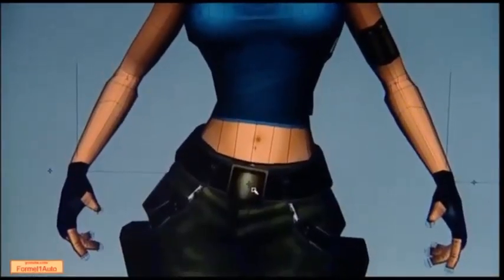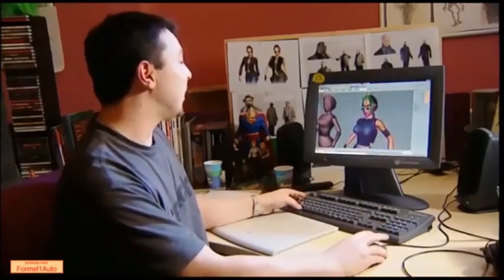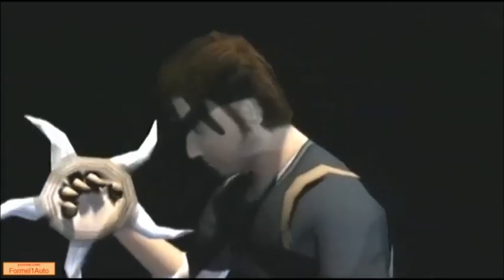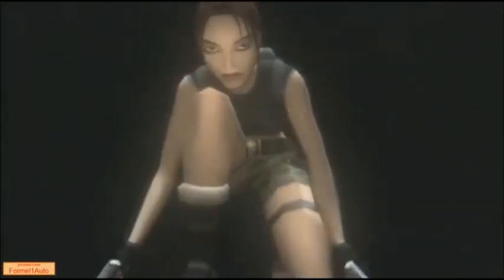Tomb Raider AOD rare beta full compilation (videos, clips, interviews...)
*INTERESTING POINTS*

0:38 - Lara throwing animation

3:14 - Lara in Kurits' level

3:37 - Unused/Deleted monster/nephilim! (and his artwork is behind, on the wall)

3:55 - Rennes' Pawnshop??

4:00 - Mutant flower enemy working in the Biologic Research nephilim area!

4:18 - No Janice in Paris Ghetto

4:37 - Full equipped Lara

4:42 - Kurtis' churigai name animations

4:44 - No trapdoor in Tomb of Ancients

5:04 - different Parisian Backstreets area

5:11 - Beta Lara stealth kill anim

5:45 - Kurtis in Parisian Backstreets??!

6:23 - Kurtis stealth wall move + gun

6:43 - New Lara move

7:13 ··· 7:45 - Parisian Backstreets full backside tutorial area

9:00 ··· 9:18 - Kurtis churigai weapon animations

9:37 - Eckhardt's beta design

9:44 - Unused/Deleted cutscene for The Monstrum victim???

OK, so this is my first video and I have to say that I have a little obssesion and a big LOVE to this Tomb Raider, Tomb Raider: Angel of Darkness... In honor to this underrated gem, I decided to compilate ALL the rare beta clips that were here in YouTube. And thanks to all the channels (Tomb Raider Collector, TombRaiderEmpire, LaraCroftTombRaid100...) for the videos!!!